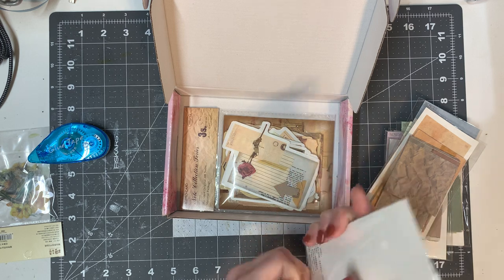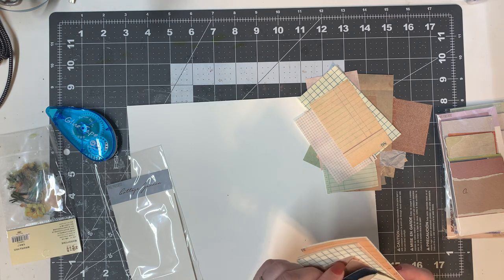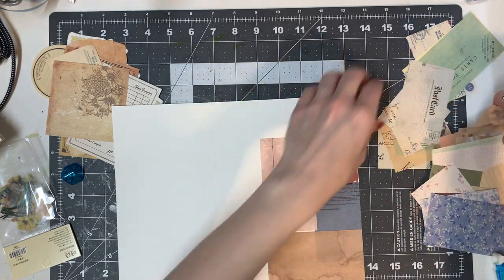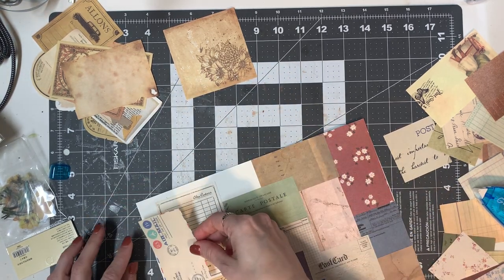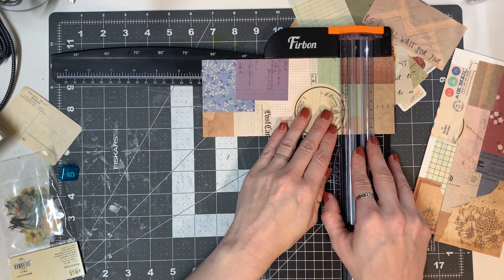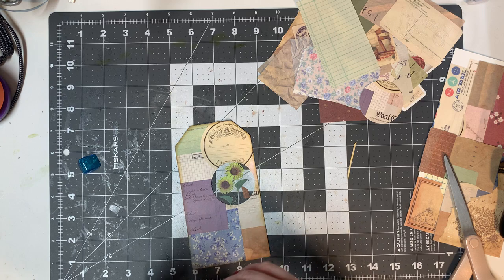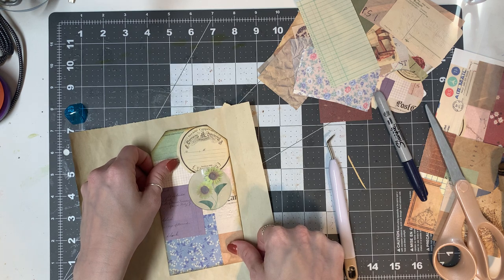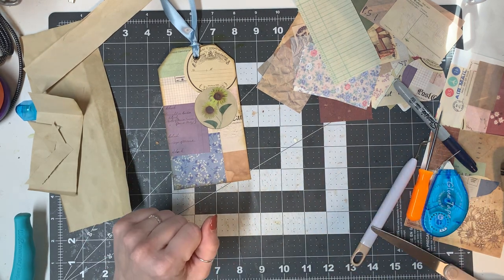💙pocket window tag tutorial🩵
Check out this tutorial on how to make a pocket window tag from a master board. All products used are linked below!

BLEDS 501 PCS Scrapbook Supplies, Scrapbook Paper Kit 460 Sheets Thin Decorative Craft Paper with 40 Pcs Flower Stickers 1 Adhesive Roller for Journaling ATC Card Planner Junk Journal